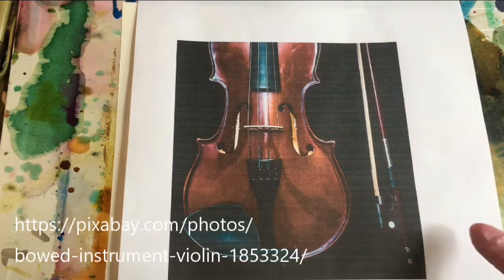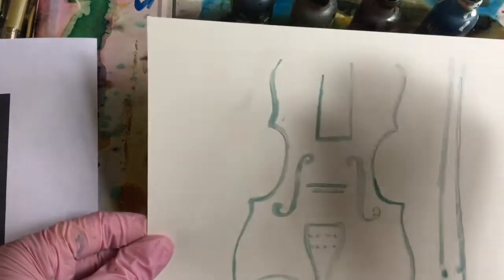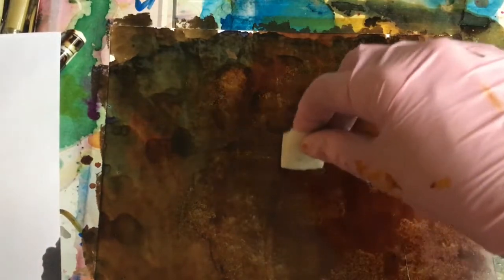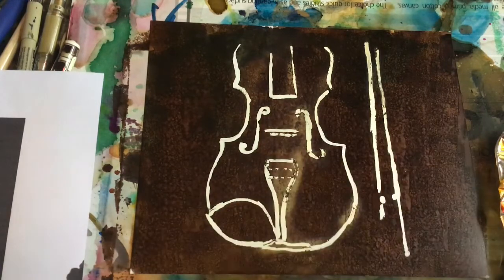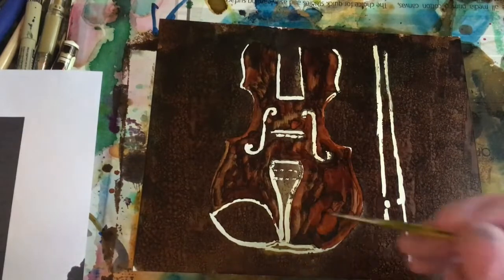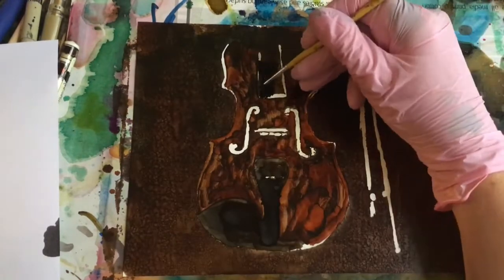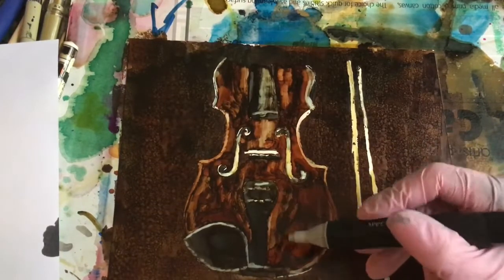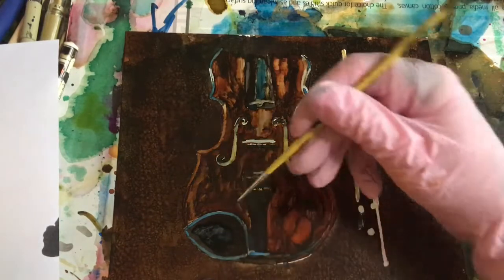YAI-51B: Music - Violin